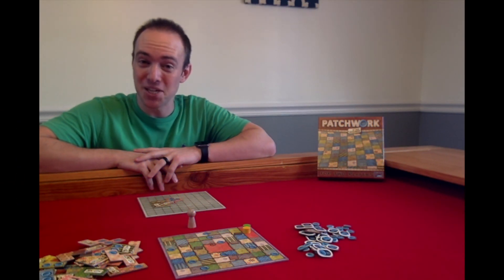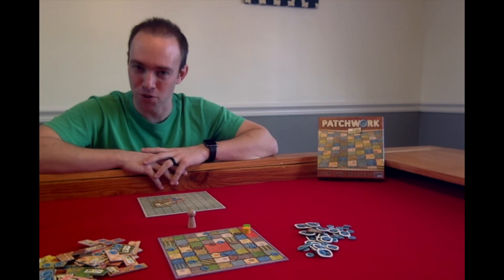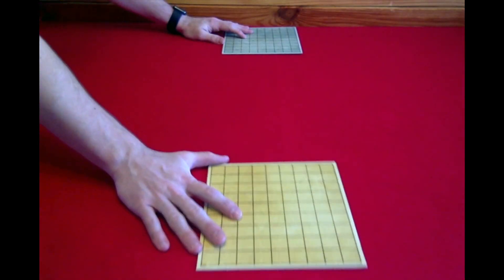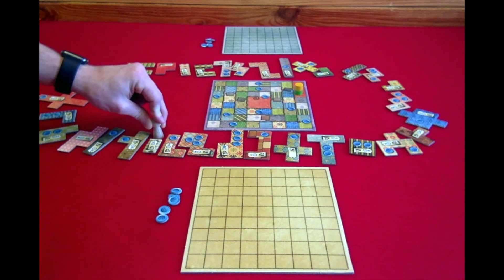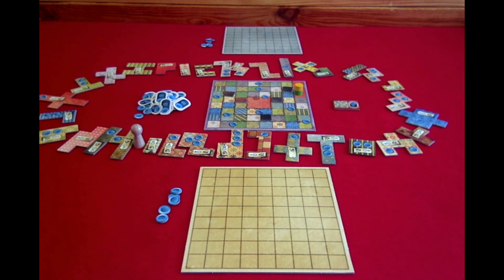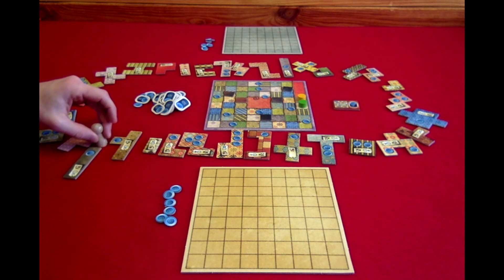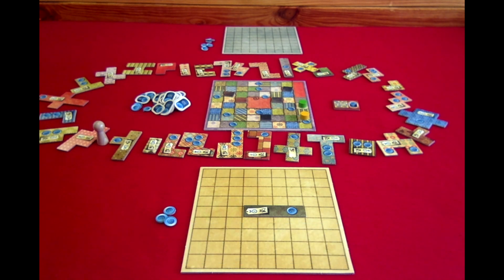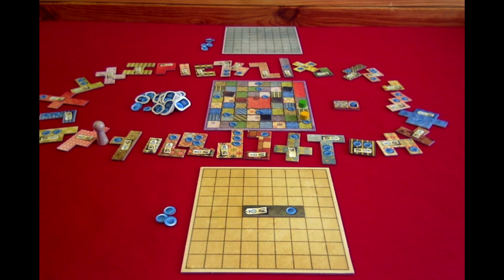Learn to Play: Patchwork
This is a quick learn to play video about the board game Patchwork.

Intro 0:00
Components 1:15
Setup 1:43
Gameplay 3:11